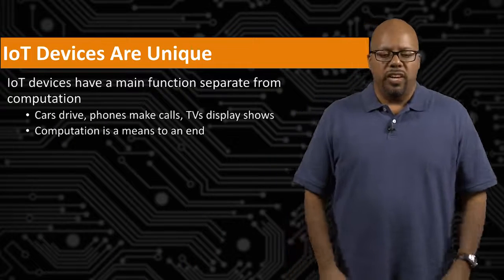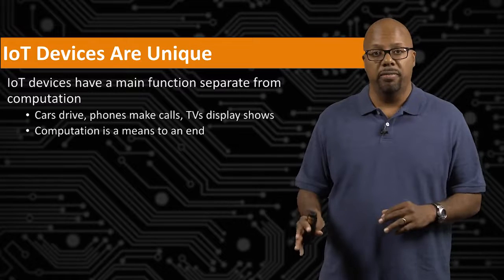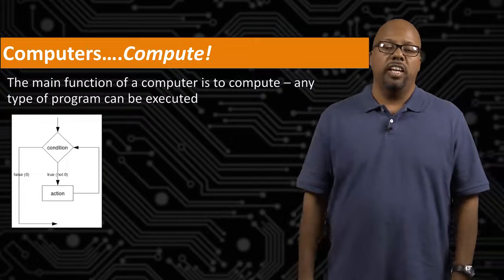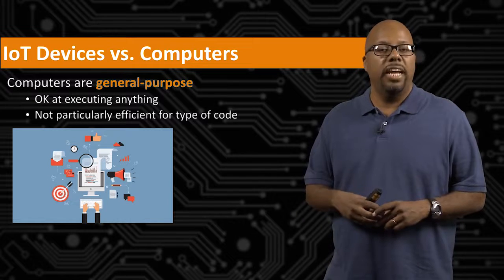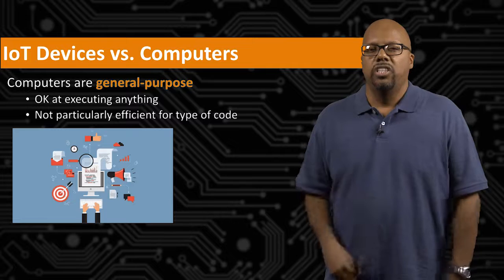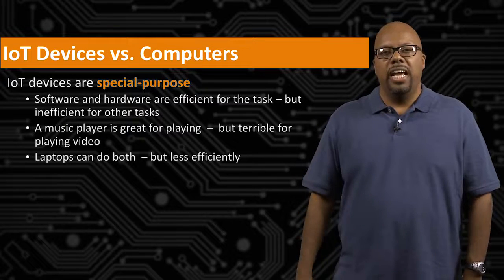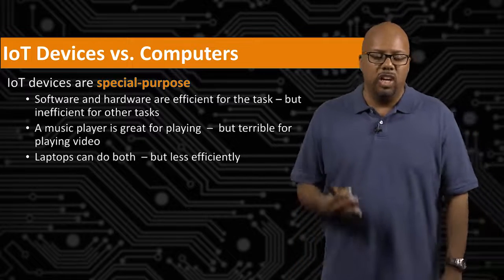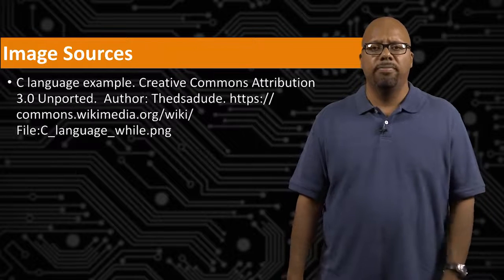INTERNET OF THINGS 02 : IoT Devices vs. Computers II EASY EXPLANATION FROM A GURU